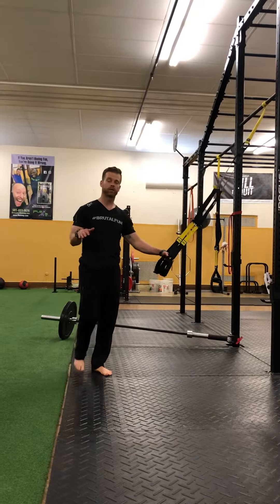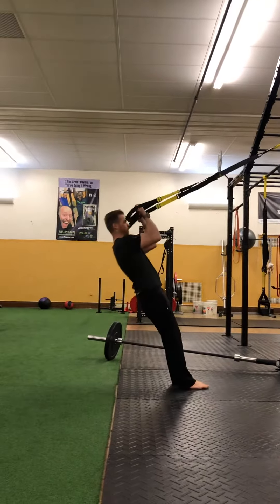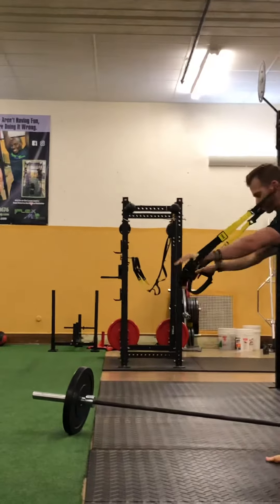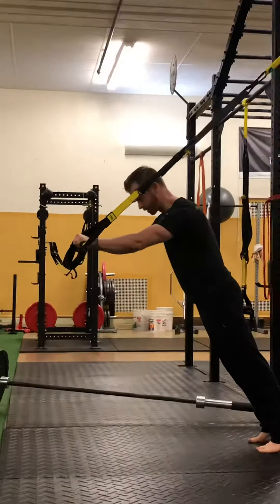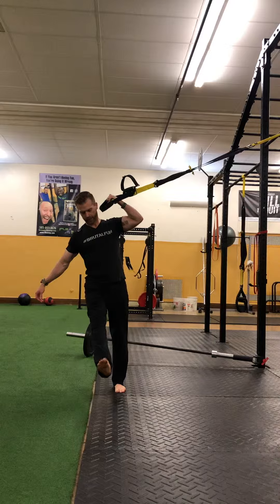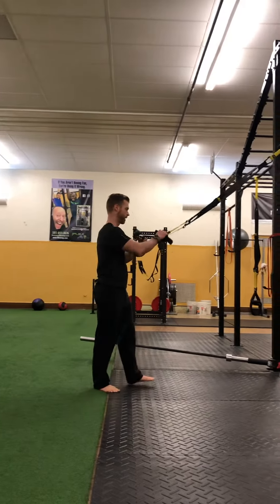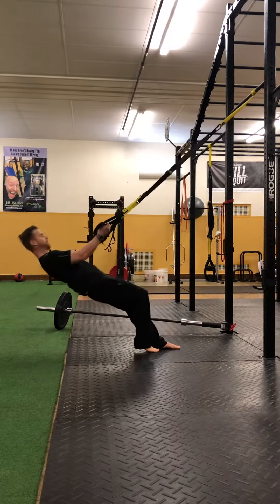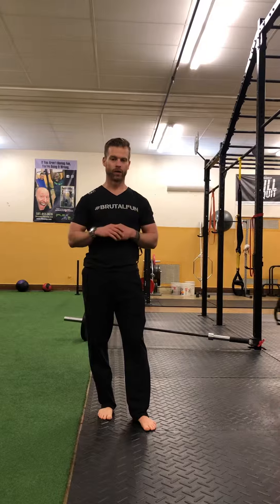TRX TUESDAYS @flexxmp Arm Day!!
TRX TUESDAYS @flexxmp

Arm Day!!

3-5 rounds
Trx bicep curls 12-15
Trx tricep skullcrushers 12-15
Trx single arm lateral curls 12-15
Trx tricep kick backs 12-15

Listen to the video for more tips and Advice. And tag a friend looking to get JACKED arms this summer.